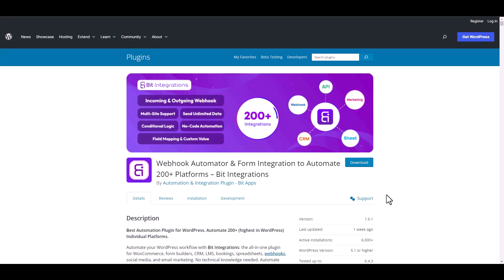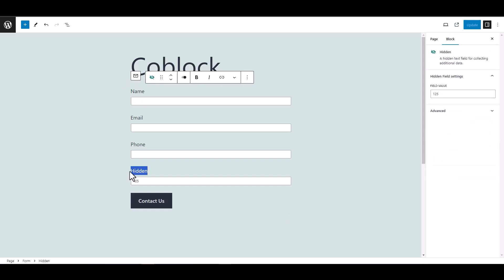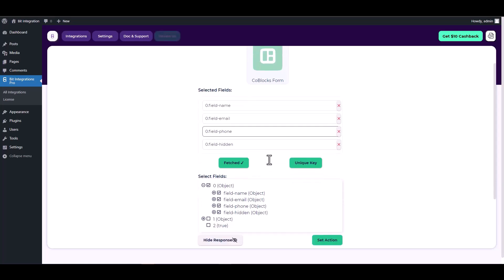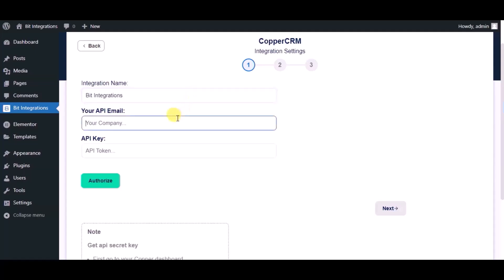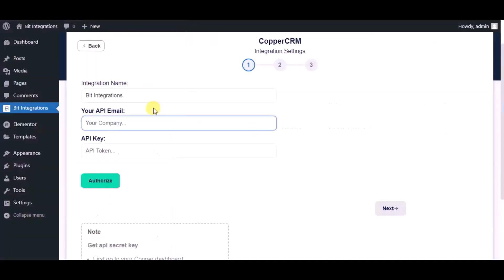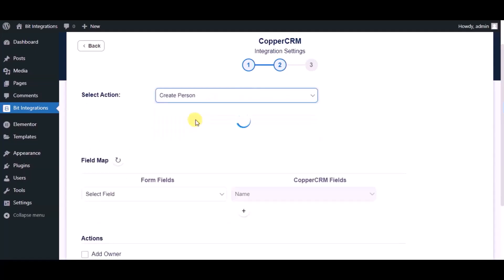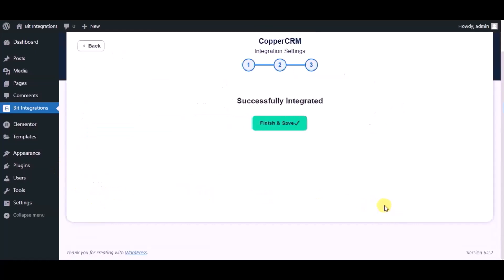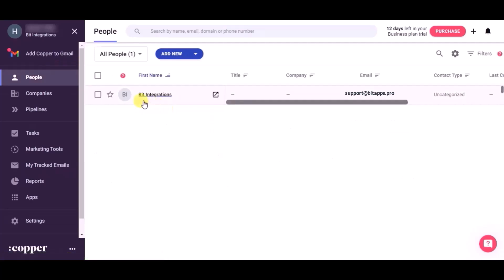Integrating CoBlocks with Copper CRM | Step-by-Step Tutorial | Bit Integrations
🔗 Elevate Your Lead Management: Uncover the Ultimate Tutorial! 🚀 Learn How to Seamlessly Integrate CoBlocks with Copper CRM through the Empowering Bit Integrations WordPress Plugin.

In this comprehensive video guide, we'll navigate you through the seamless fusion of CoBlocks, the user-centric WordPress form builder, with Copper CRM, a robust customer relationship management powerhouse. With Bit Integrations, taking your lead management to the next level has never been more effortless!

Highlighted in this Tutorial:
✅ Master the art of integrating CoBlocks with Copper CRM using the Bit Integrations WordPress plugin.
✅ Witness the magic of automated lead capture as form submissions sync effortlessly with Copper CRM.
✅ Amplify customer relationship management and fine-tune your sales funnel through this dynamic integration.
✅ Unleash the full potential of CoBlocks and Copper CRM to propel your business toward unprecedented success.

🔗 Explore the Bit Integrations Free version on the official WordPress plugin directory

📌 Whether you're a visionary sales professional, enterprising entrepreneur, or dynamic business owner, this integration is your ultimate game-changer. Don't miss out – join us today and revolutionize your approach to lead management!

🎥 Ready to streamline your scheduling? Join us in optimizing your workflow with seamless integration! 👍